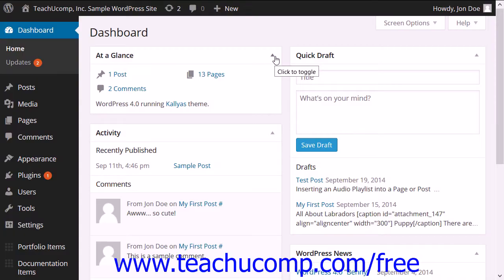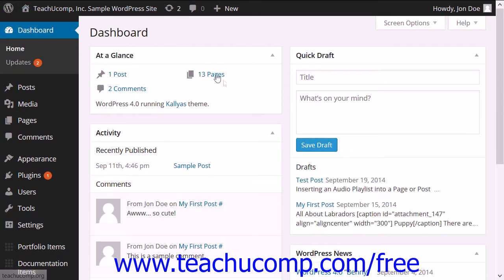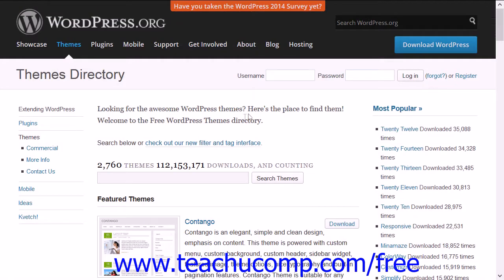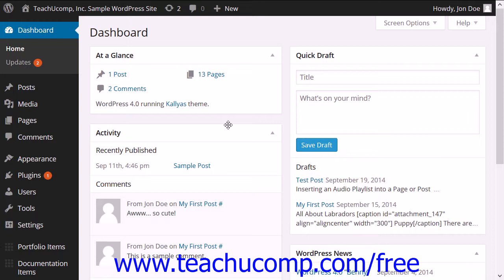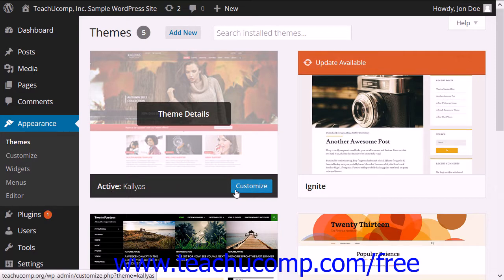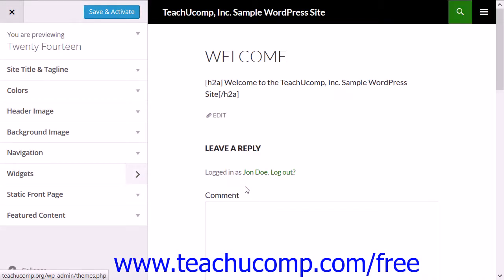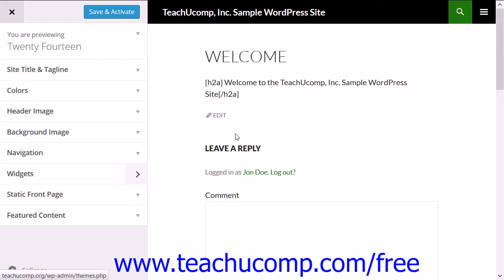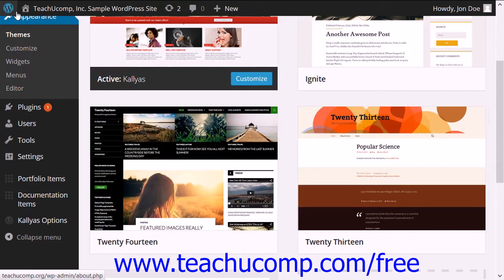WordPress 4.0 Training Tutorial Selecting and Changing Themes